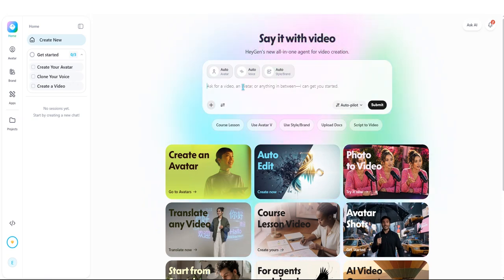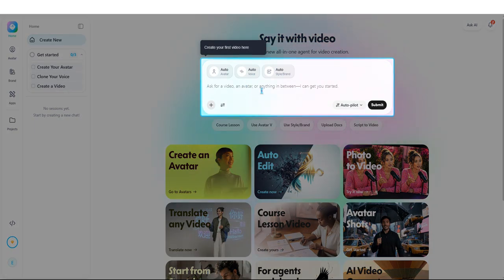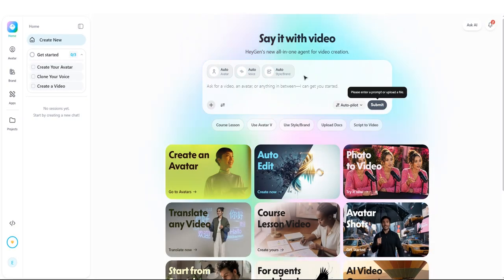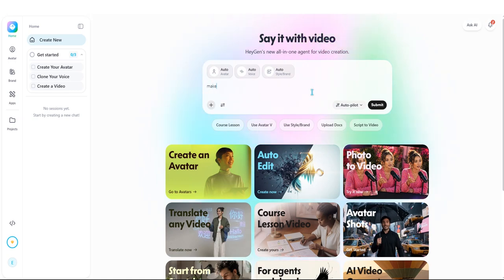HOW TO CREATE AI VIDEOS WITH HEYGEN (STEP-BY-STEP GUIDE 2026)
How to create AI videos with HeyGen in 2026.

In this step-by-step tutorial, you'll learn how to create AI videos with HeyGen so you can generate avatar videos, add scripts, use AI voices, customize scenes, translate content, and export professional videos without filming. This beginner-friendly guide covers HeyGen account setup, AI avatar selection, script creation, voice settings, video editing, templates, export options, and common HeyGen video creation issues.

In this video, you'll learn:

How to create AI videos with HeyGen

How to start a new HeyGen video project

How to choose an AI avatar for your video

How to add scripts and generate AI voiceovers

How to customize scenes, backgrounds, and layouts

How to translate or localize videos with HeyGen

How to preview and export your AI video

Common HeyGen AI video issues and how to fix them

This tutorial is beginner-friendly and perfect for content creators, marketers, business owners, educators, course creators, agencies, and anyone who wants to create professional AI videos without recording on camera.